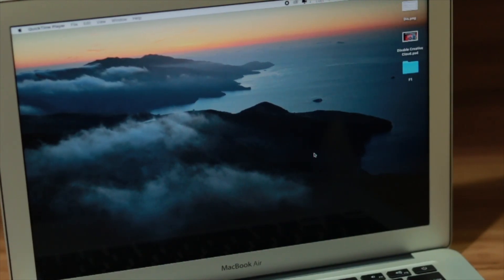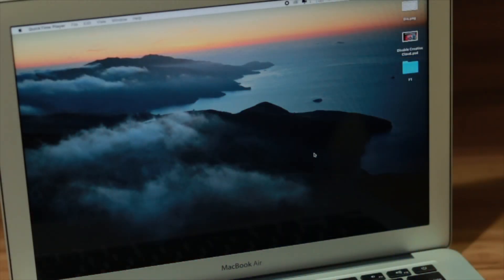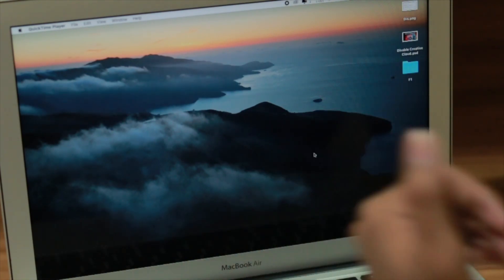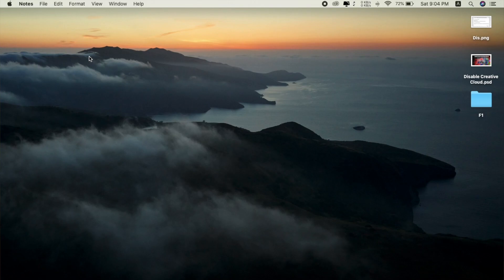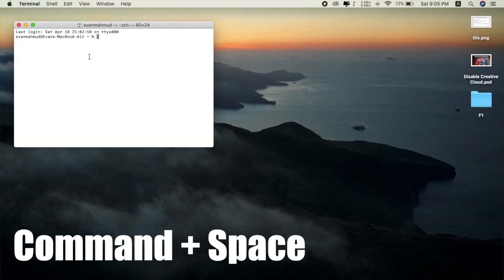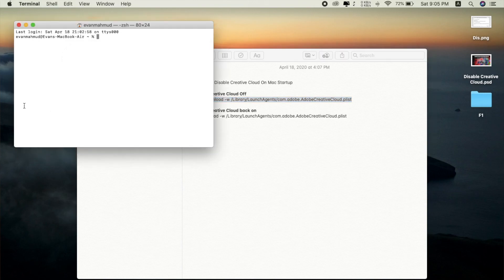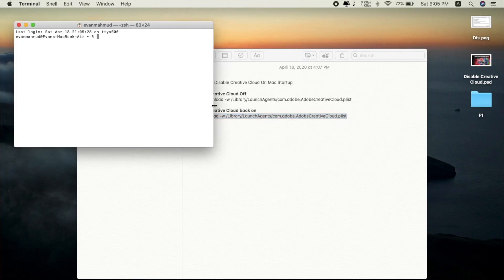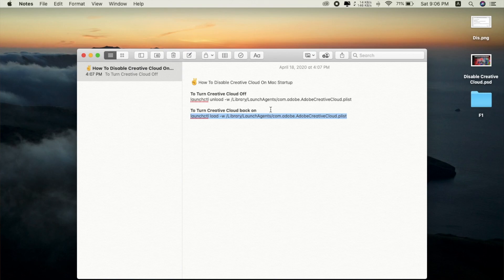✌️How To Disable Adobe Creative Cloud On Mac Startup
In This Episode Of Tips and Tricks I'll Show You How you can Disable Creative Cloud On Mac Startup

To Turn Adobe Creative Cloud Off
launchctl unload -w /Library/LaunchAgents/com.adobe.AdobeCreativeCloud.plist

To Turn Adobe Creative Cloud back on
launchctl load -w /Library/LaunchAgents/com.adobe.AdobeCreativeCloud.plist